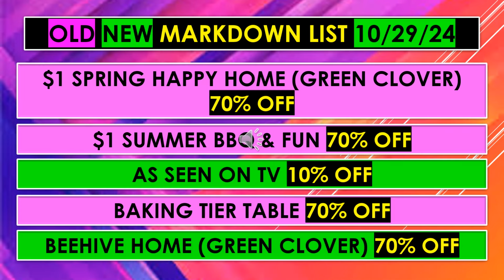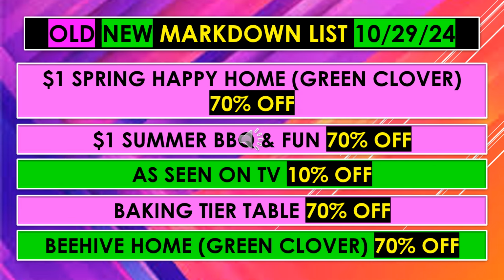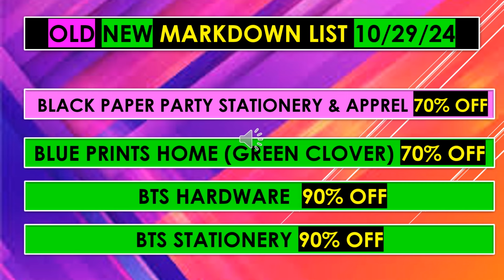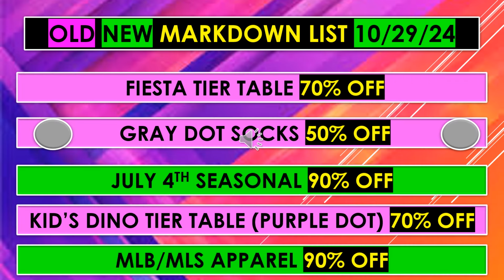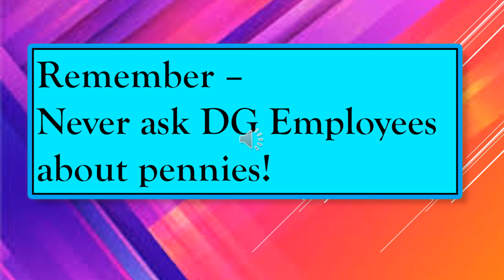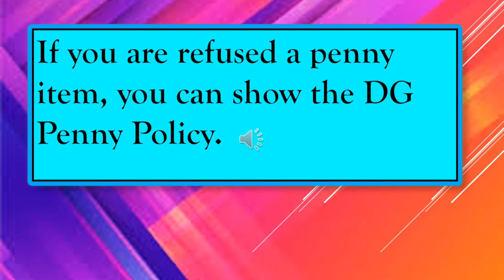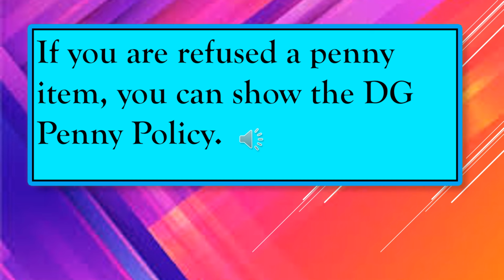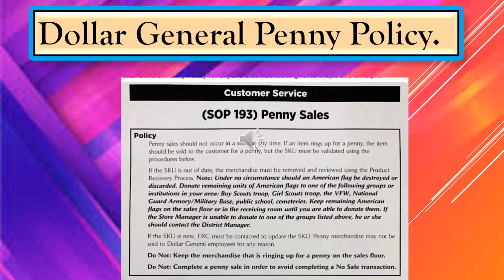DOLLAR GENERAL PENNY LIST W MARKDOWNS 10/29/24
DOLLAR GENERAL PENNY LIST W MARKDOWNS 10/29/24!!! LOTS OF GREAT MARKDOWNS!!!